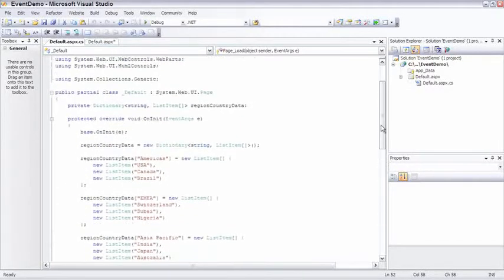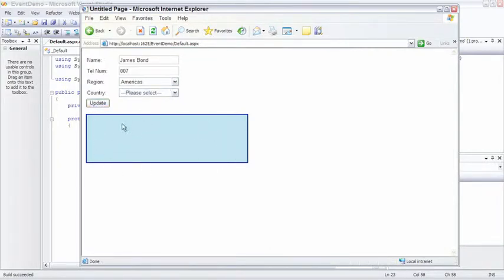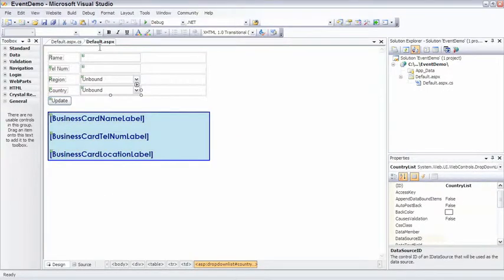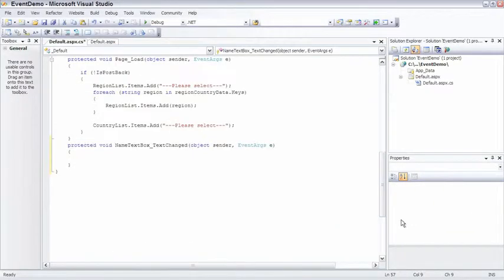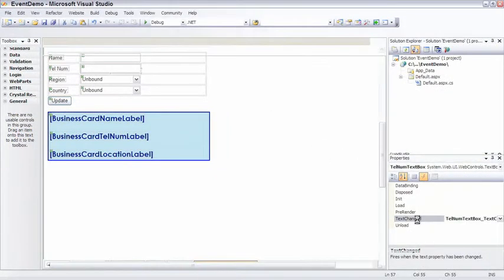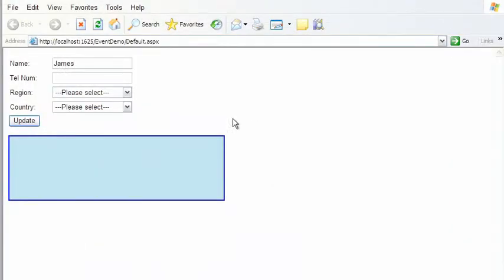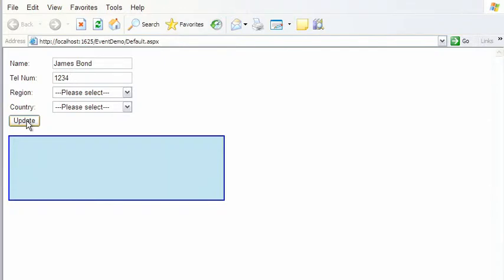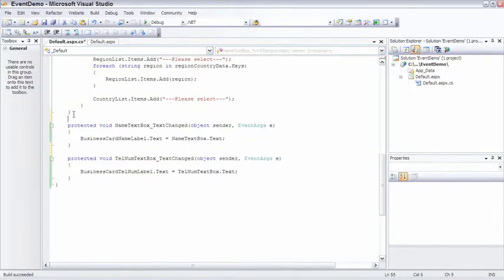Total Training for Microsoft ASP.Net 2.0 - Part35.wmv